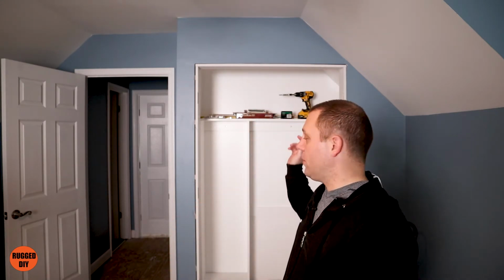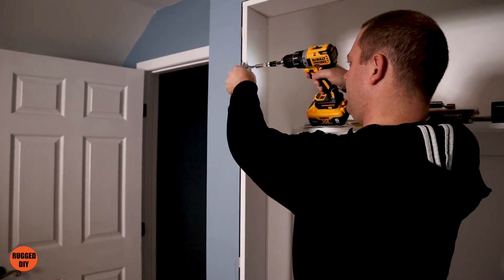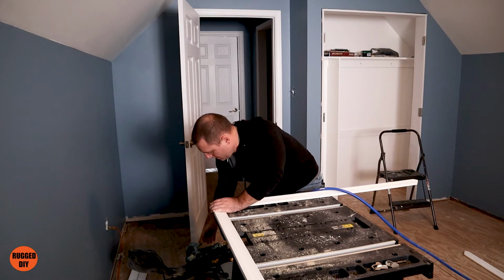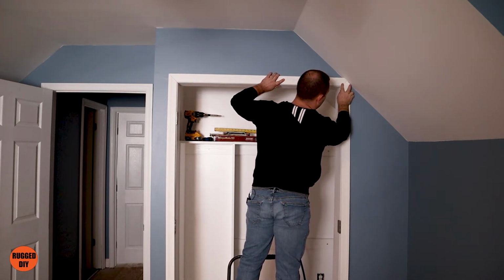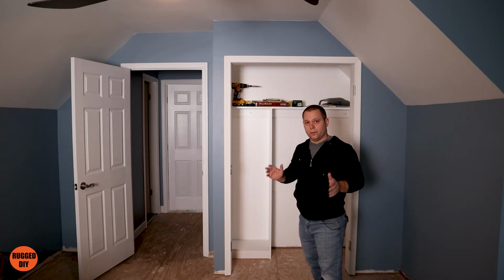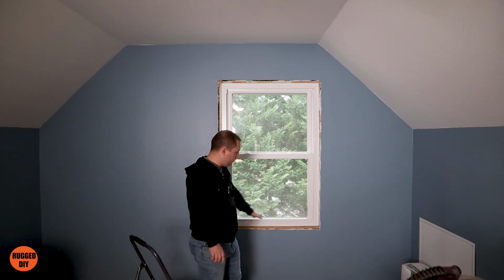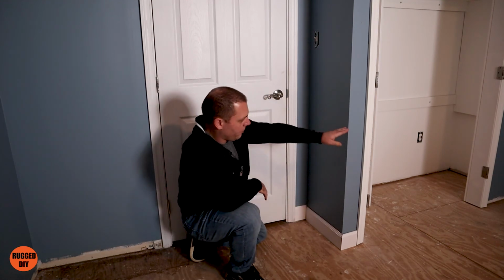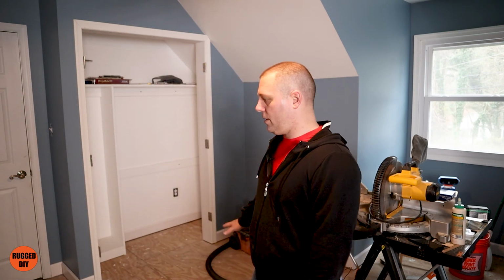Installing Trim and Baseboards-Bedroom Renovation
In this video, Steve hangs the baseboards and trim around the closet and windows.